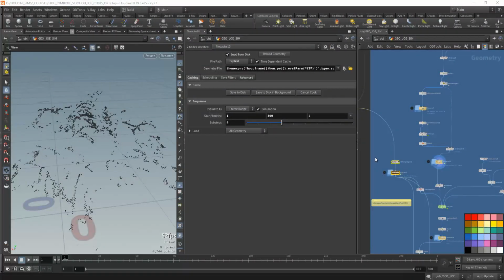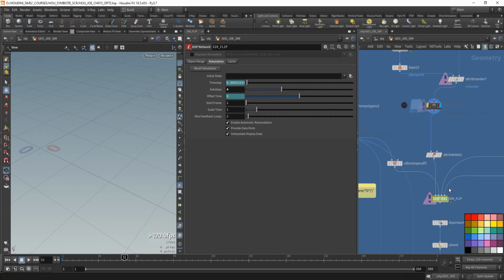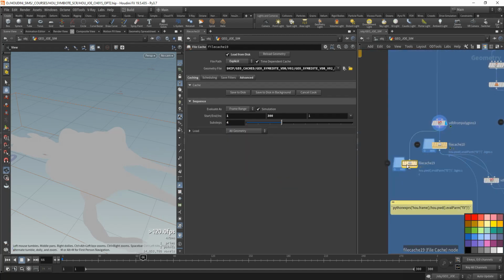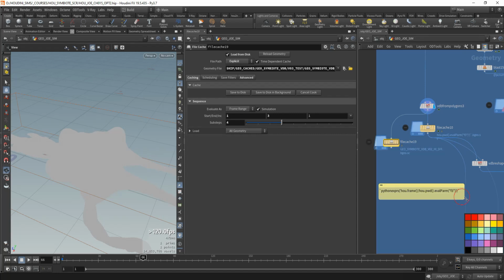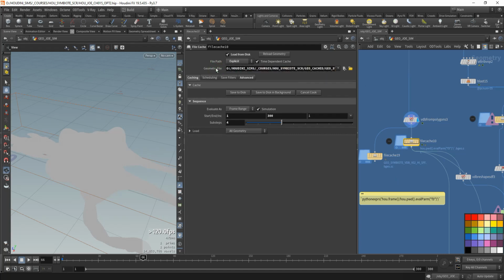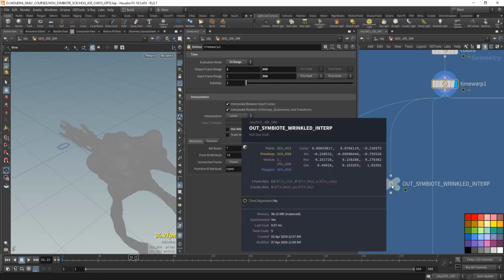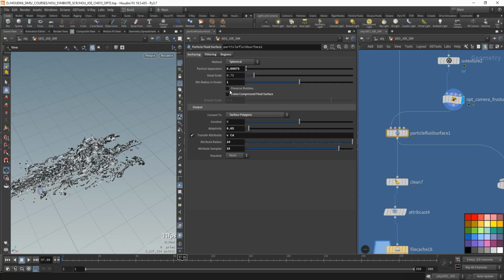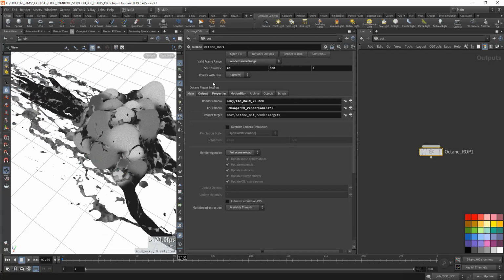Houdini Full VFX Course | Crawling Creature | CH 017 - Improvements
The chapter includes overall improvements for our crawling creature simulation.